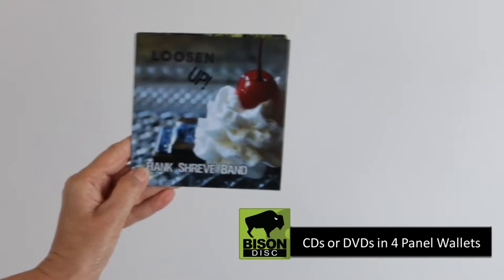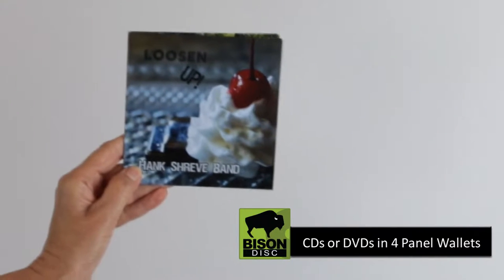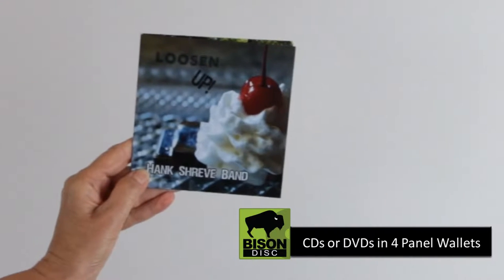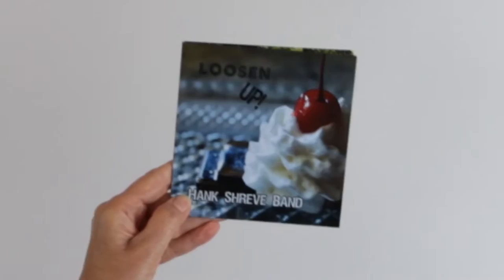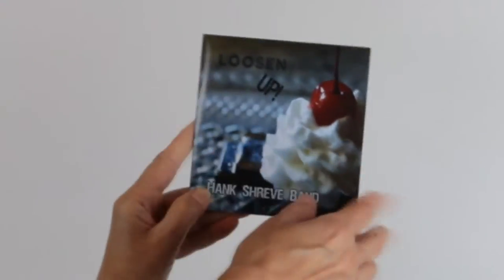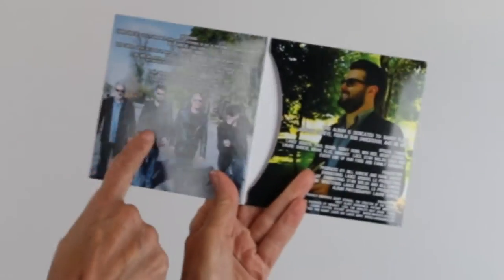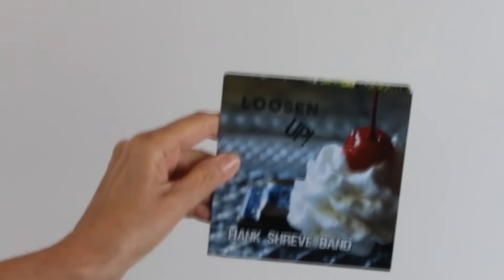Bison Disc DVD and CD Duplication - 4 Panel Wallet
We are the expert disc makers! Bison Disc specializes in full-service CD and DVD duplication, CD and DVD replication, and custom packaging solutions. From small, quick-turnaround orders to high-volume projects for clients nationwide, our team has delivered high quality projects for over 20 years.

Featured in this Video is our 4 panel wallet.

The 4 panel wallet is printed full color with gloss finish on paperboard stock. There is the front cover, the inside left panel, the inside right panel that has the disc pocket and then the back side. These are fully assembled and individually shrink wrapped. What a beautiful package with plenty of print space.

Be sure to check us out on social media for special offers and educational content that will ensure you next project is a success: